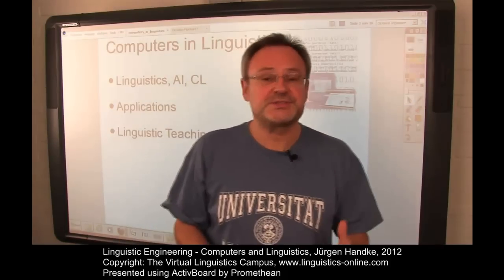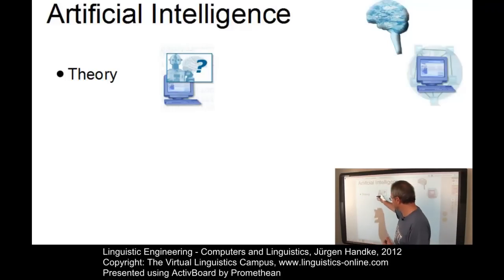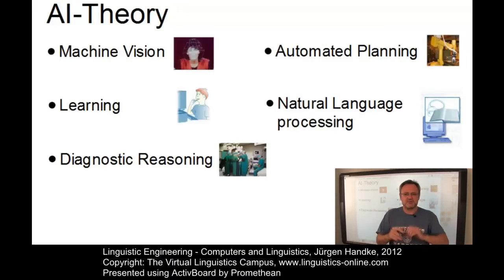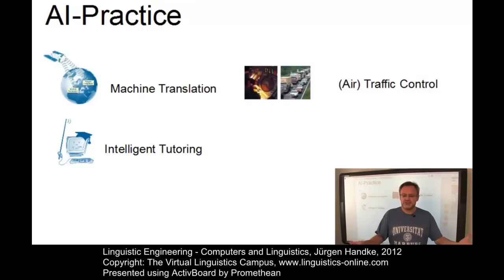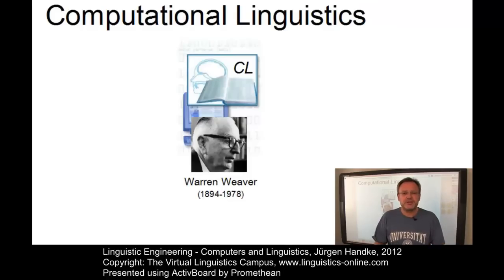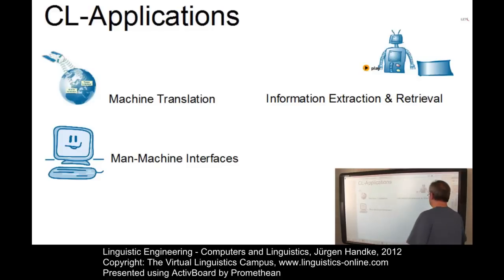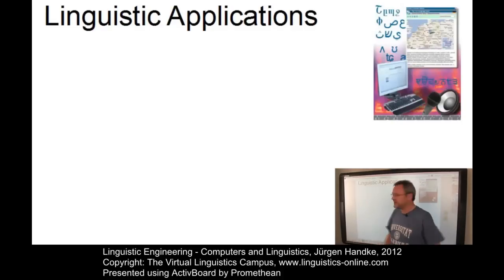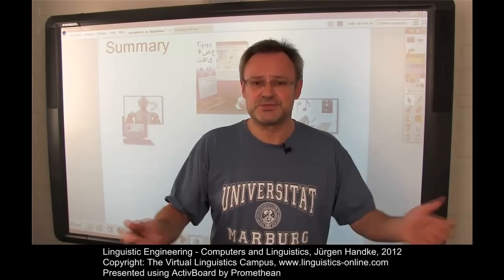Linguistic Engineering - Computers and Linguistics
This introductory E-Lecture about Linguistic Engineering discusses the role of the computer in linguistics. Furthermore, it defines Artificial Intelligence and Computational Linguistics from a theoretical and a practical point of view. Numerous examples illustrate Handke's main points.